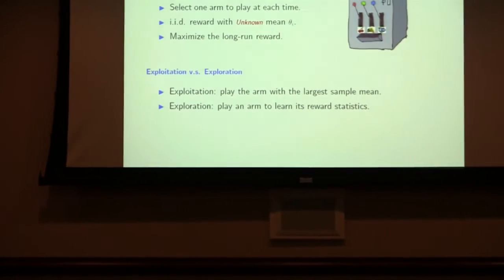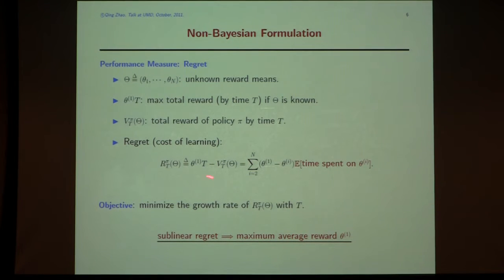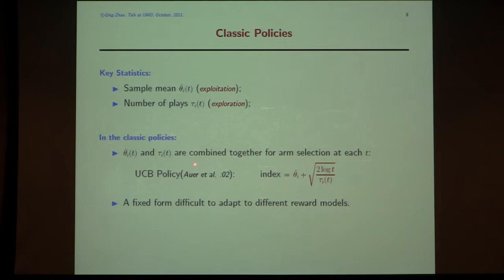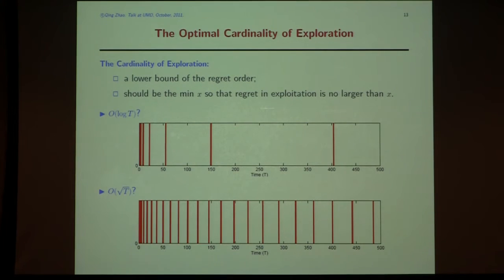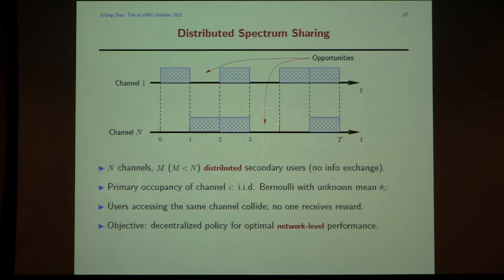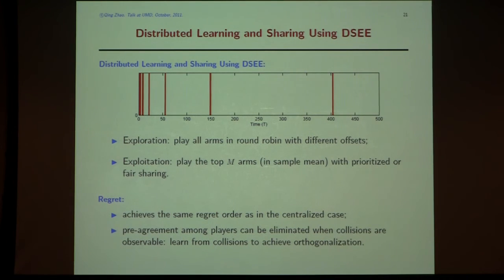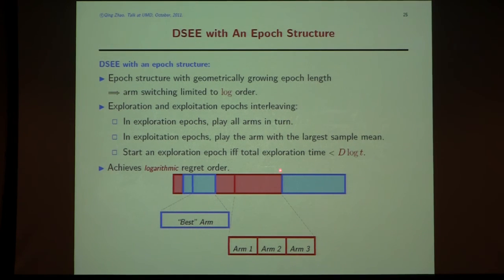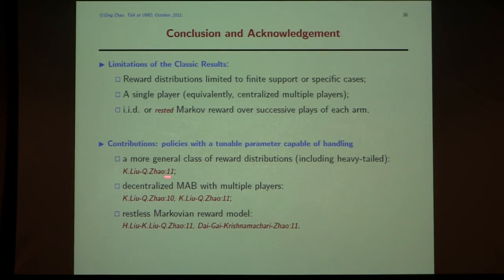Learning in Dynamic Systems with Unknown Models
Qing Zhao

Host
Richard La

Abstract
Since the first multi-armed bandit (MAB) problem posed by Thompson in 1933 for the application of clinical trials, MAB has developed into an important branch in stochastic optimization and machine learning and has found a wide range of applications in economics and finance, medicine, and industrial engineering. It has recently received increasing attention from the communications and networking research community for formulating and tackling the optimization of learning and activation in dynamic systems with unknown models. A mathematical abstraction of the MAB problems involves a player who can operate one of N arms at each time, with each yielding a random reward drawn from an unknown distribution when operated. The objective is an arm selection policy that minimizes the regret defined as the performance loss with respect to a genie who knows the reward model of each arm. In this talk, we present our recent results that extend the classic MAB theory in three directions: from exponential family of reward distributions to heavy tail reward distributions, from a single player to multiple distributed players, and from i.i.d. reward models to restless Markov reward models.

Biography
Qing Zhao received the Ph.D. degree in Electrical Engineering in 2001 from Cornell University, Ithaca, NY. In August 2004, she joined the Department of Electrical and Computer Engineering at University of California, Davis, where she is currently a Professor. Her research interests are in the general area of stochastic optimization, decision theory, and algorithmic theory in dynamic systems and communication and social networks.

She received the 2010 IEEE Signal Processing Magazine Best Paper Award and the 2000 Young Author Best Paper Award from the IEEE Signal Processing Society. She holds the title of UC Davis Chancellor's Fellow and received the 2008 Outstanding Junior Faculty Award from the UC Davis College of Engineering. She was a plenary speaker at the 11th IEEE Workshop on Signal Processing Advances in Wireless Communications (SPAWC), 2010. She is also a co-author of two papers that received student paper awards at ICASSP 2006 and the IEEE Asilomar Conference 2006.